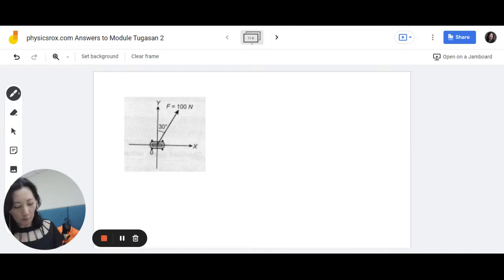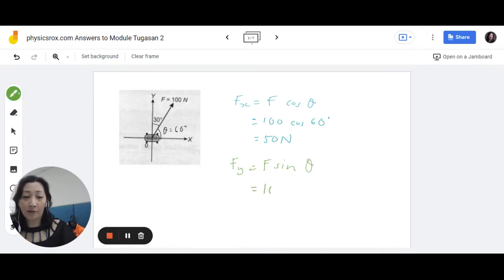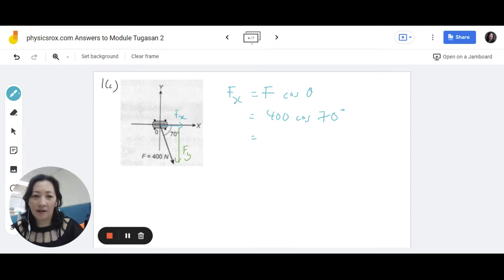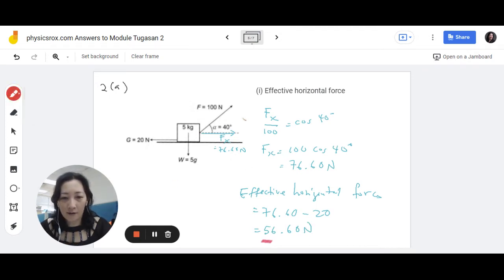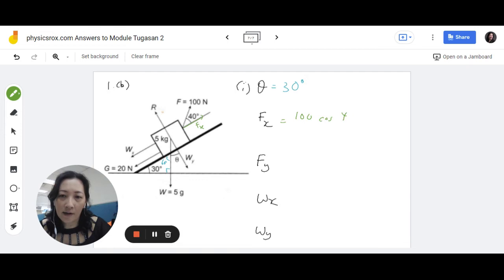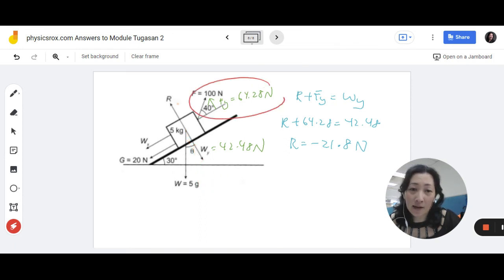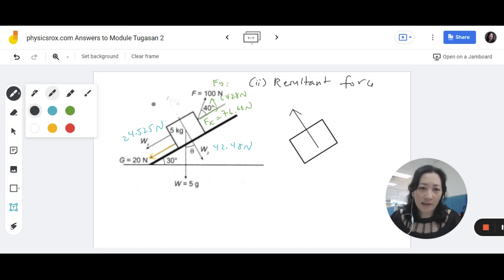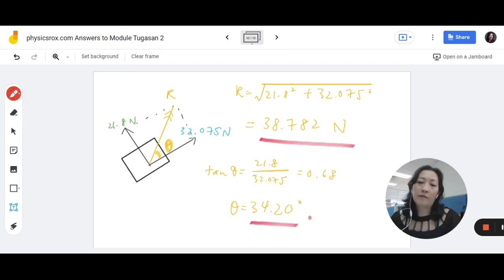RE-RELEASED! Resolution of Forces - Answers to Tugasan 2 questions in Module Book [PHYSICS ROX]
This is a re-released video to replace an earlier video that was made to answer these questions. There were some INCORRECT methods used in the answer scheme of the book! This video shows the CORRECT answers for the questions.

This is an explanation of the answers to Tugasan 2.
You should have the Module book. If not. go buy it! This video is to discuss the answers, and not to share the questoins.